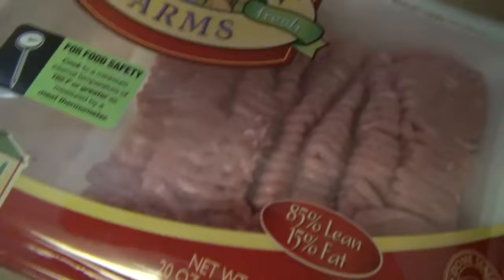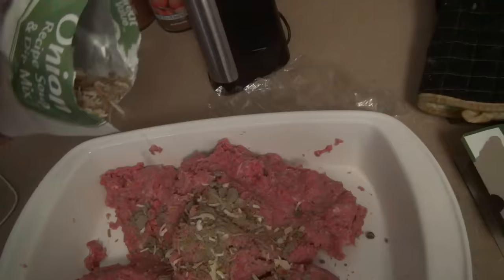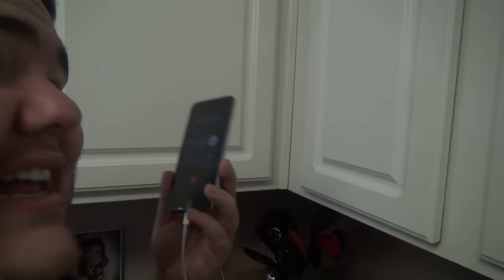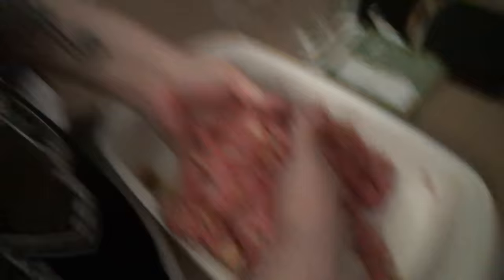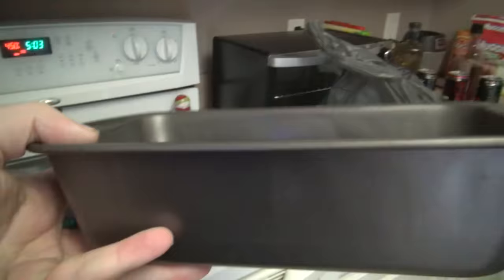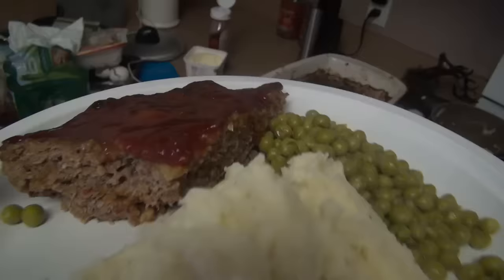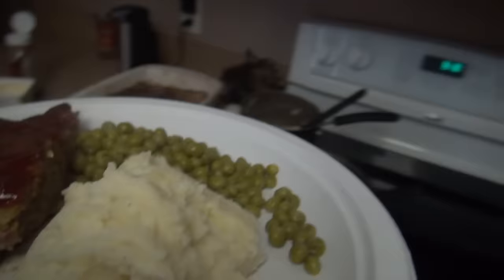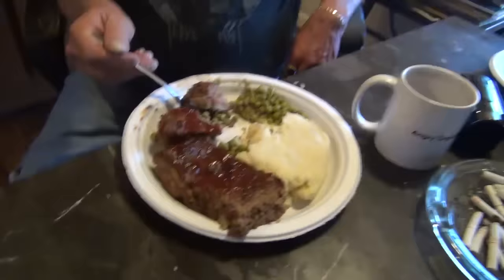GRANDPA EATS PICKLEBOY'S MEATLOAF!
Vlog #301 - Today Pickleboy makes a meatloaf that Grandpa is eager to try...

WANNA WRITE GRANDPA?:
Charles Green